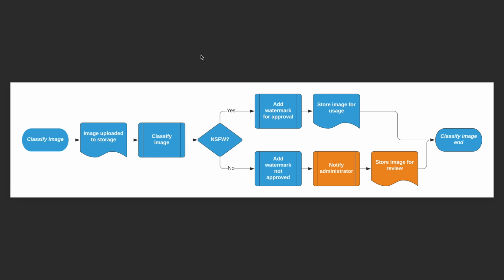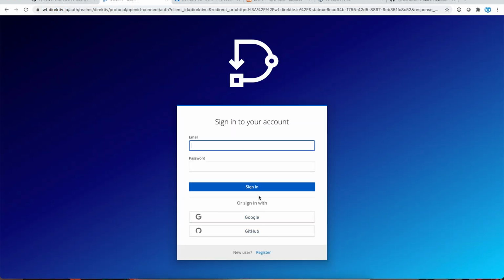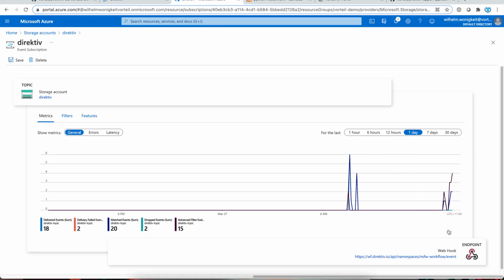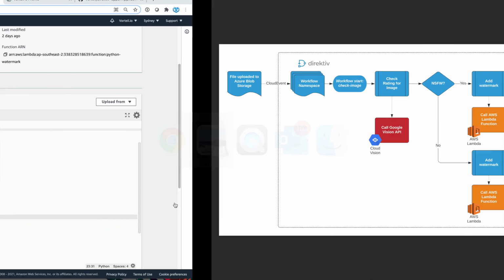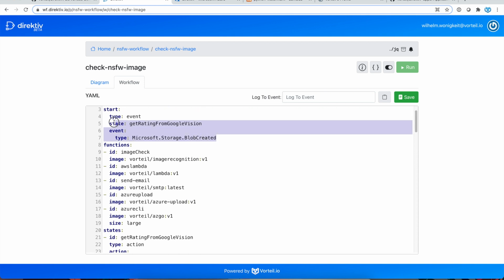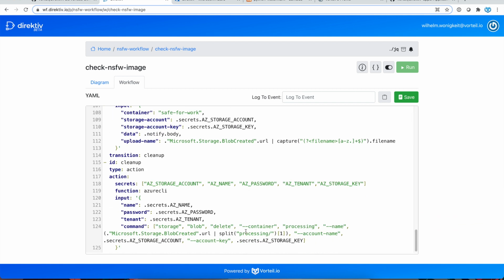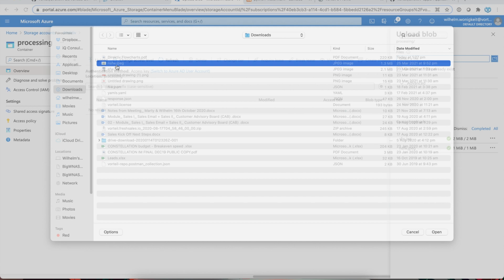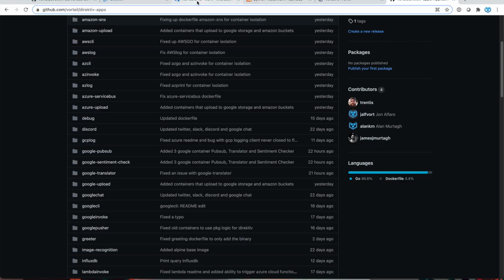Direktiv: Image classification example using Google, AWS & Azure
The demo shows the Direktiv event-driven serverless workflow engine execute a workflow based on an event received from Azure Storage. The image is classified using the Google Vision API and then processed and watermarked using an AWS Lambda function. It is then re-uploaded to the Azure Storage containers for review or use. All serverless components are driven by the Direktiv engine.